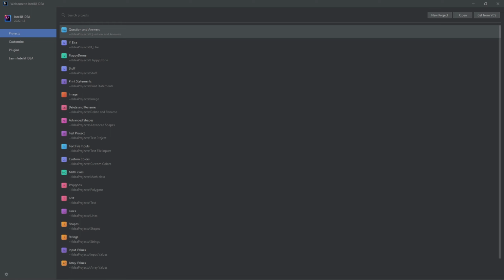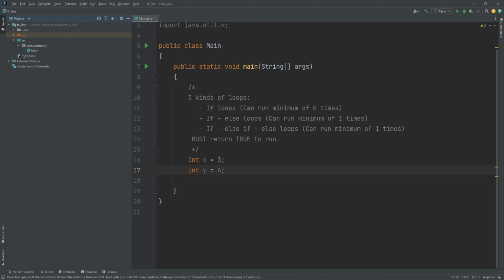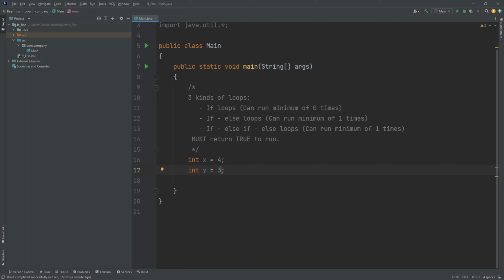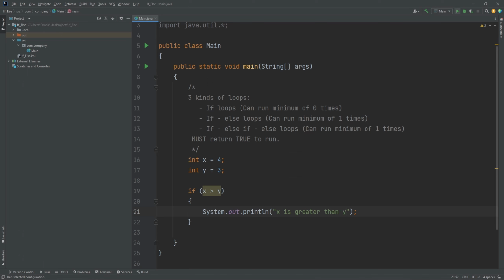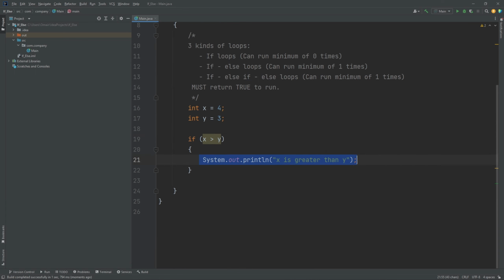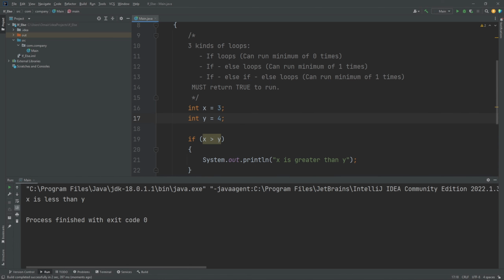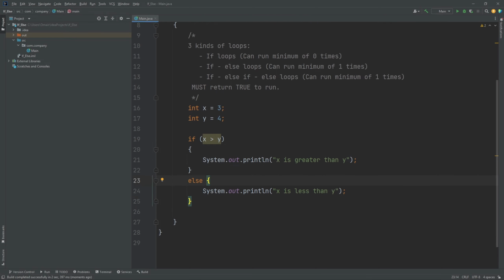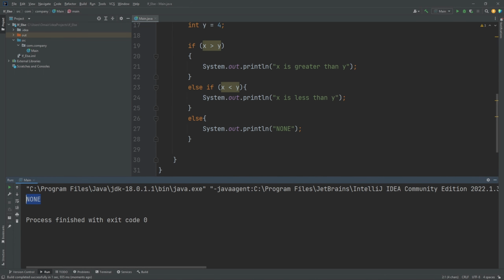How to use IF/ELSE STATEMENTS in Java